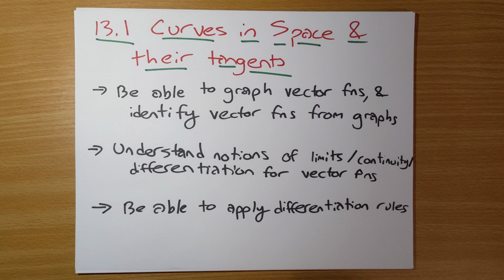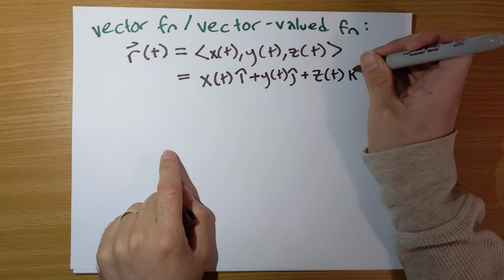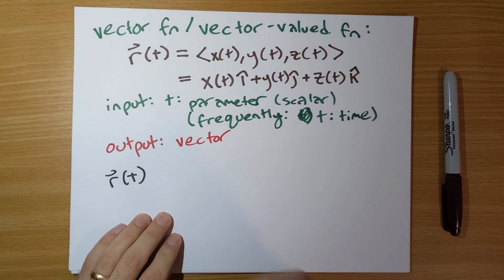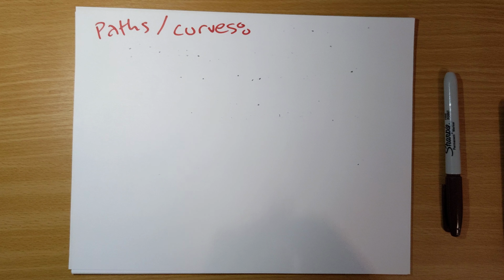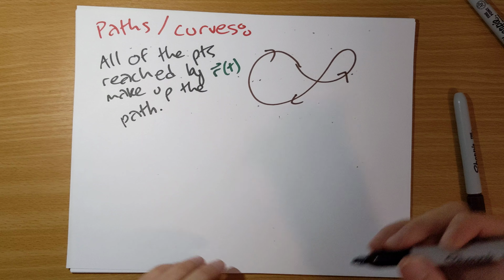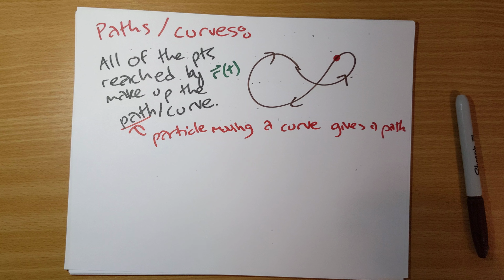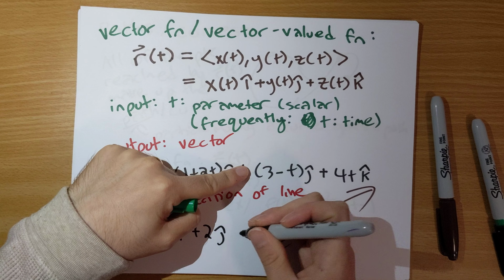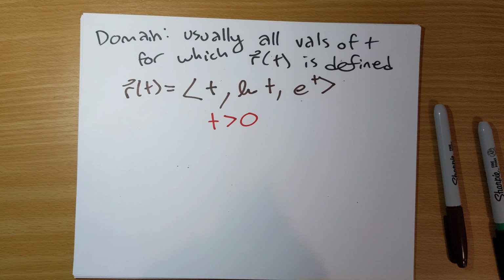introduction to vector functions